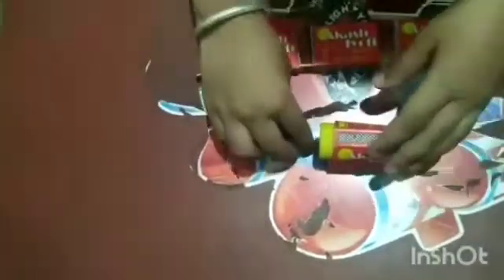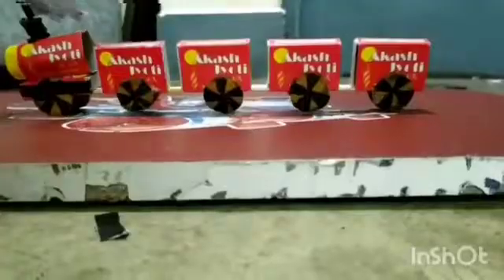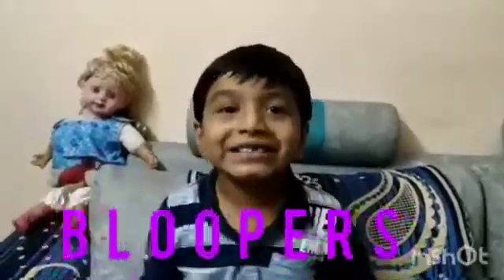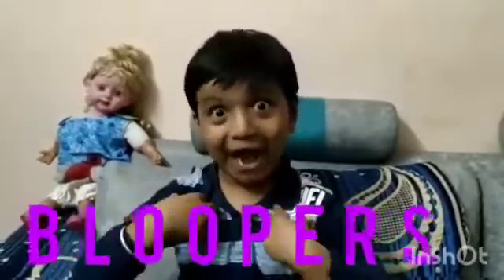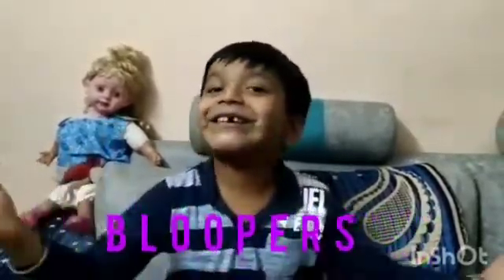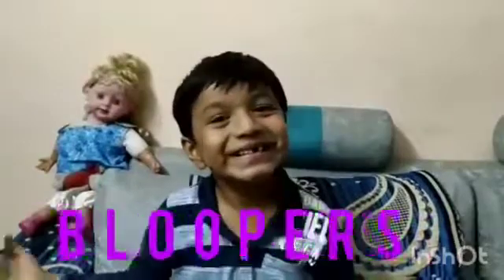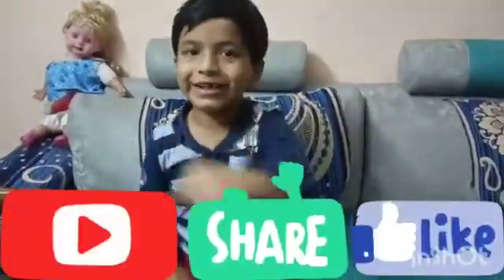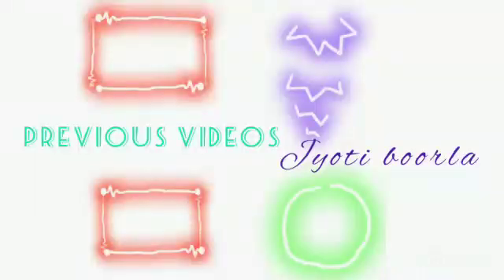How to make match box train ||craft waste material # diy jyothi boorla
Fun time craft